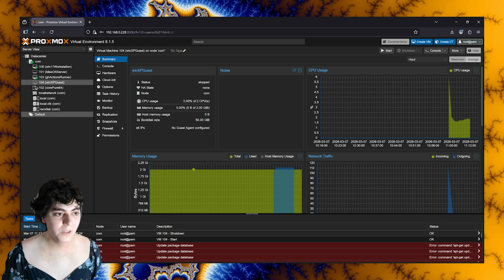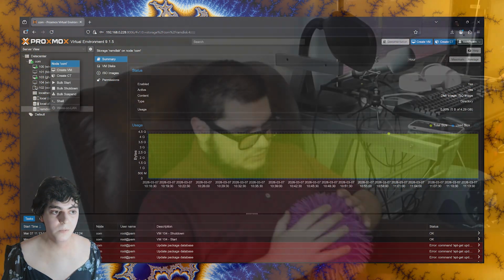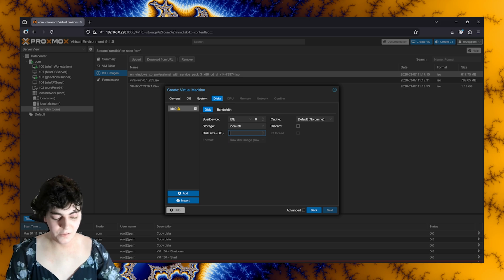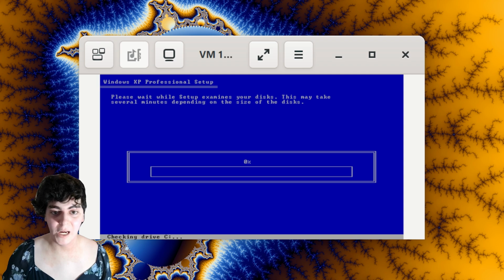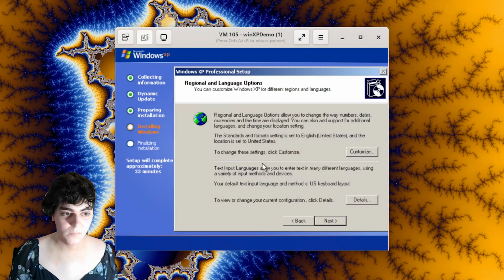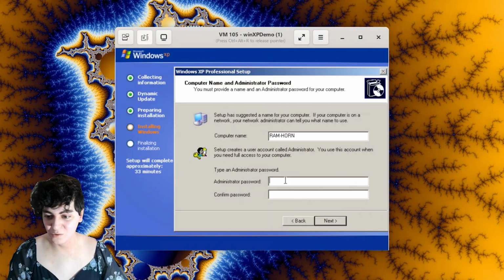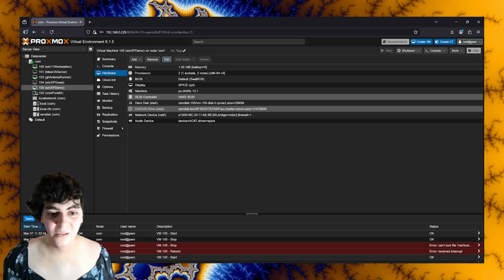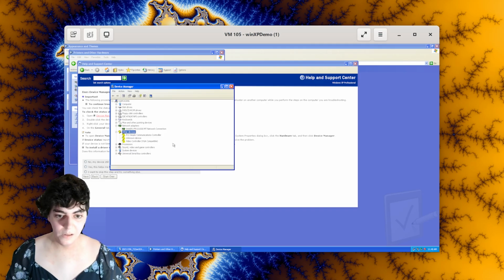Can You Use Windows XP With RAM Only?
In this video, Eli and Izzy show off the raw power of modern technology by installing and running a 25 year old OS entirely on system RAM- with all the bells and whistles!